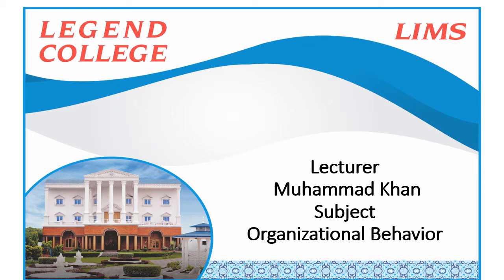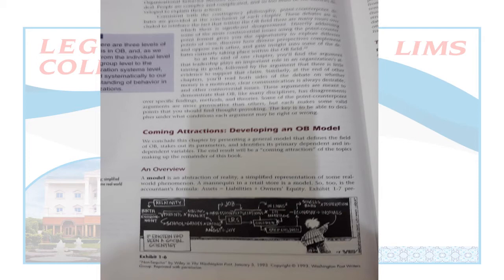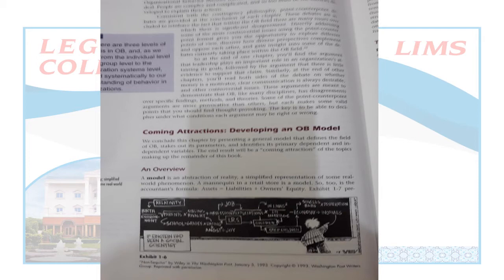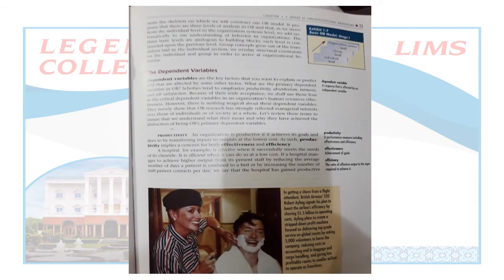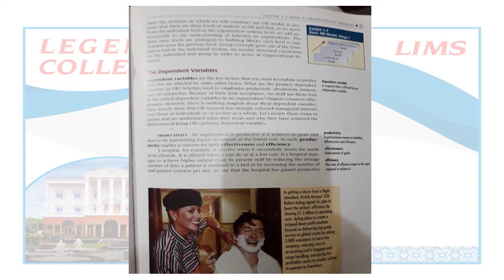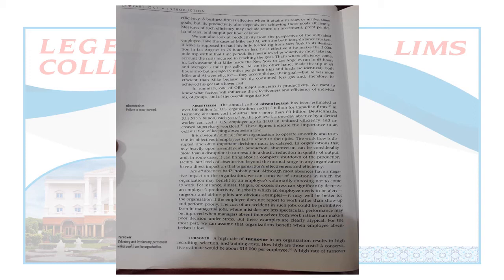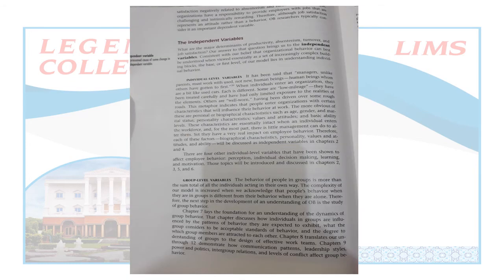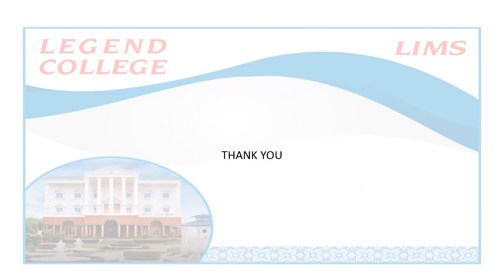Lecturer Mohammad khan # Organizational Behavior# BS IT 4#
Lecturer Mohammad khan delivering online lecture.